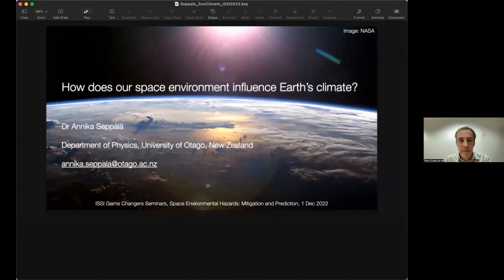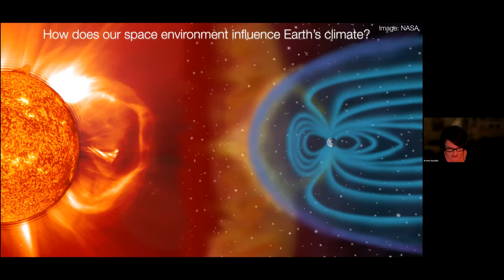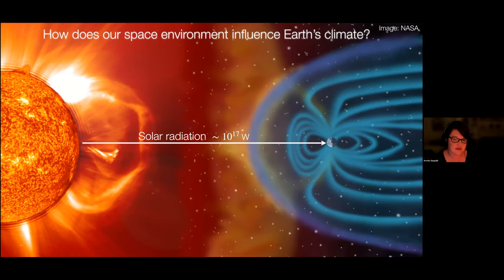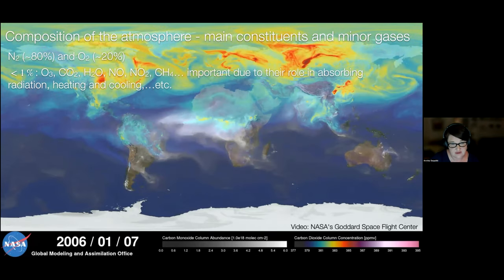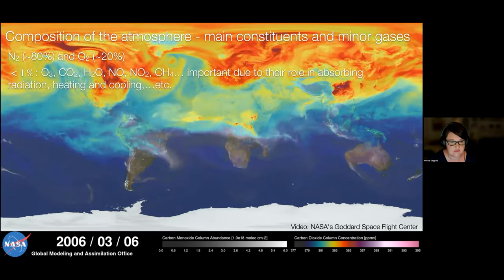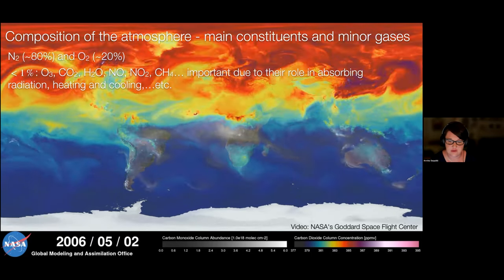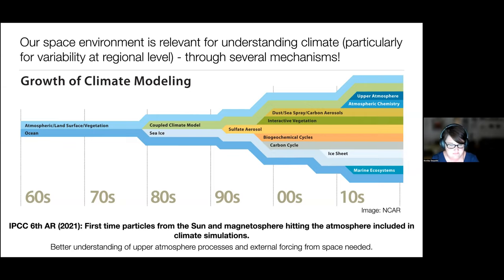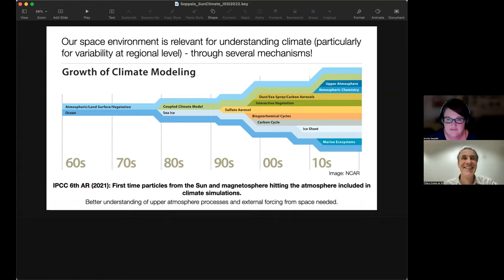How Does Our Space Environment Influence Earth’s Climate?Webinar with Annika Seppälä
There is life on Earth thanks to the energy we get from the Sun. But how exactly does the Sun and our space environment result in a habitable climate? Some of the energy we get directly as radiation, some as charged particles from the solar wind and Earth’s magnetosphere. In this seminar, will learn how these two distinct sources influence our atmosphere and what the implications to Earth’s climate are. We will particularly focus on the influence of charged particles of solar and magnetospheric origin, a pathway recently included for the first time in the climate simulations informing the Intergovernmental Panel on Climate Change (IPCC).

Annika Seppälä did her PhD research on the impacts of solar storms on the Earth’s atmosphere at the University of Helsinki, Finland. Annika worked as Marie Sklodowska-Curie Fellow at the British Antarctic Survey and as an Academy fellow at the Finnish Meteorological Institute. In 2017 Annika Seppälä moved to New Zealand to take up a Physics faculty position at the University of Otago, where she wants to understand how changes in our space environment influence the atmosphere and climate, and how changes in the polar regions connect to the rest of the globe. This has led to investigating chemical-dynamical coupling in the atmosphere and potential surface level climate implications of energetic particles. Annika Seppälä has published ~70 articles on the topic and believes that we need both comprehensive observations and model simulations to understand the connections from the Sun to Earth’s climate.